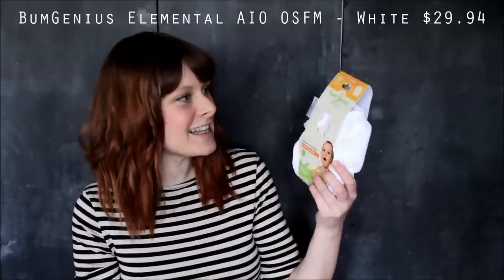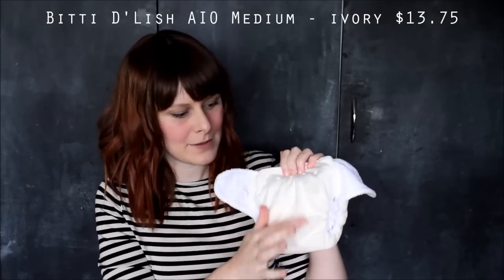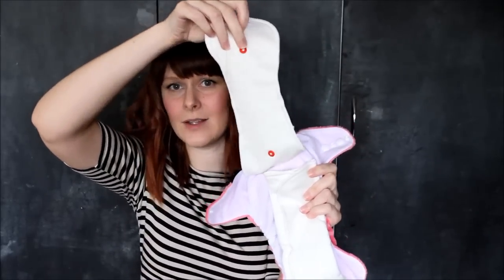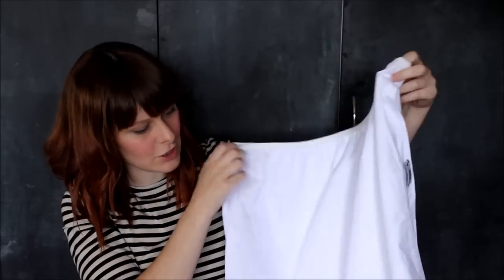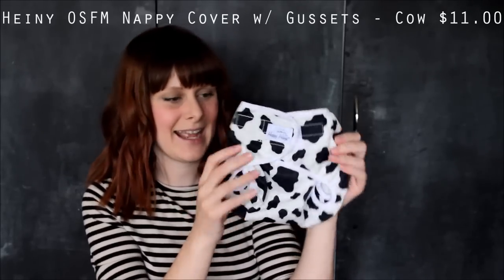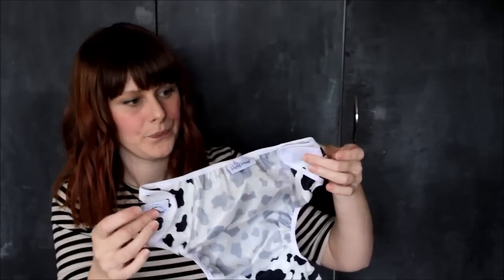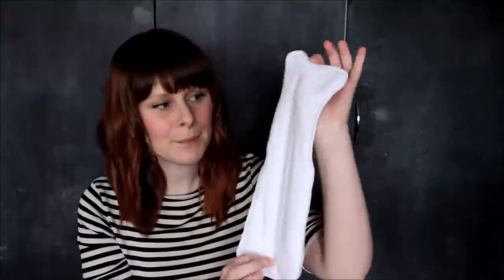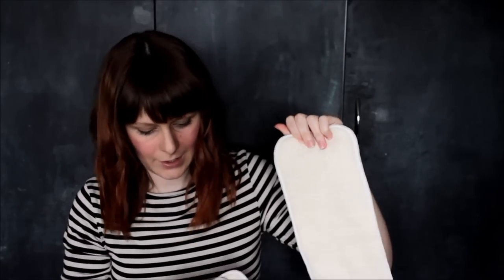CLOTH NAPPY/DIAPER HAUL!!!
Hi guys! I have an EPIC cloth nappy haul for you :D

Laura. xo